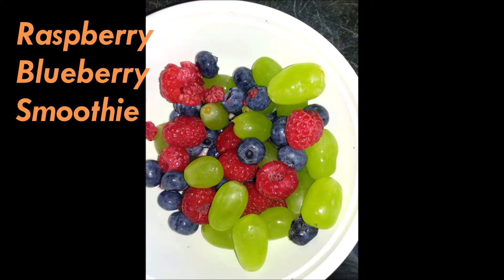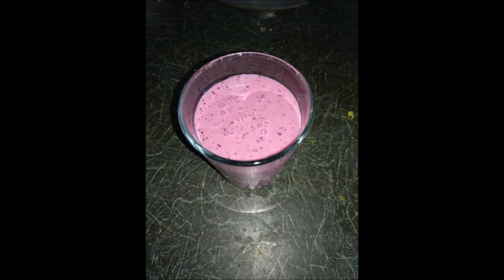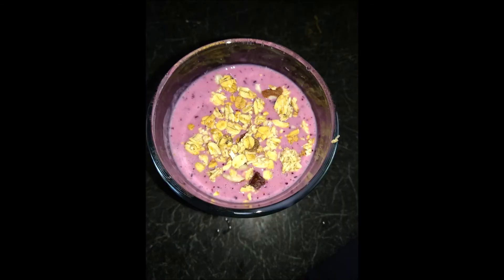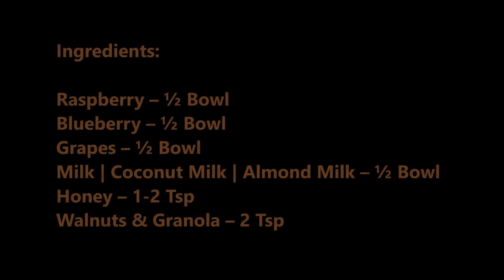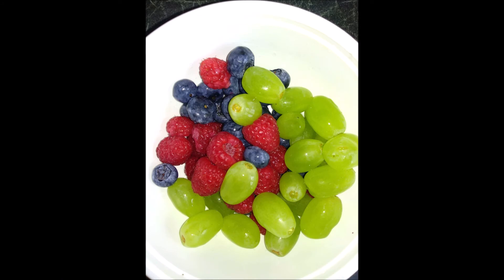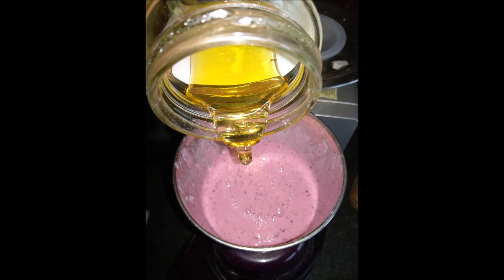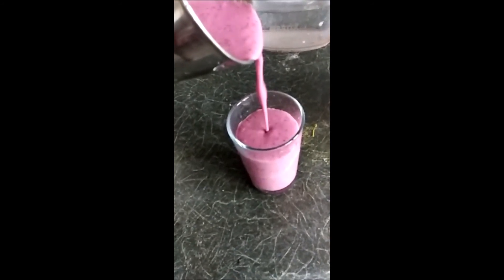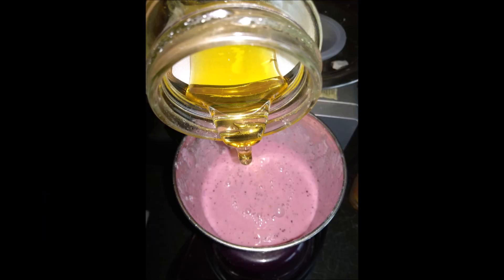Raspberry Blueberry Smoothie |రాస్ప్బెరి బ్ల్యూబెర్రీ స్మూతీ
Welcome .
Do try the recipe , let me know how it turned and how did you liked the recipe in comment section.

Ingredients:
Raspberry – ½ Bowl
Blueberry – ½ Bowl
Grapes – ½ Bowl
Milk \ Coconut Milk – ½ Bowl
Honey – 1 Tsp
Walnuts  – 2 Tsp

Leela Sireesha